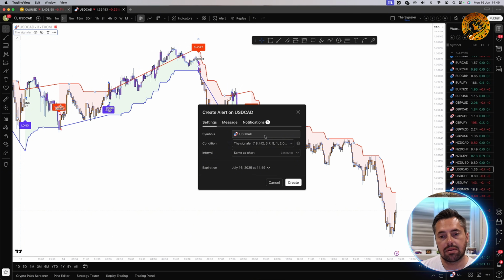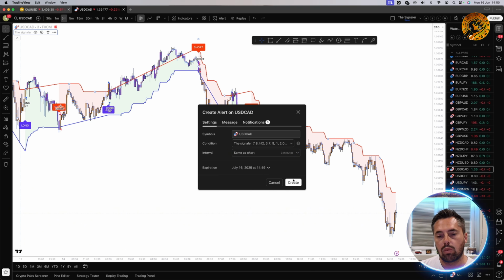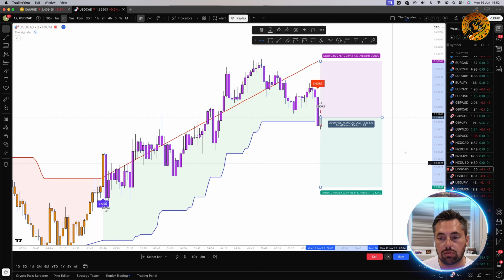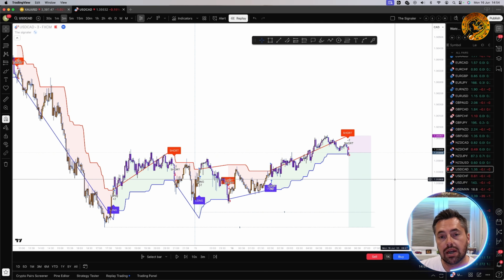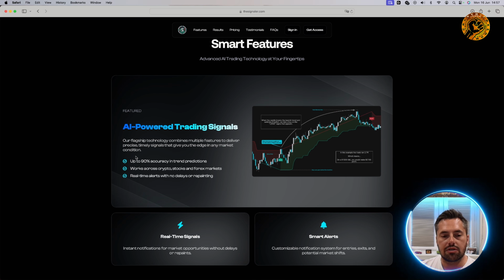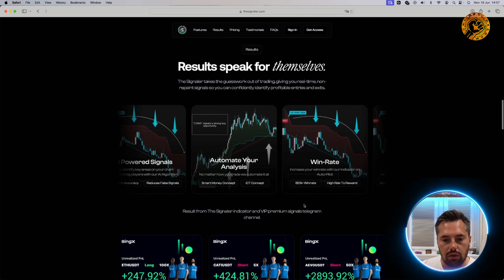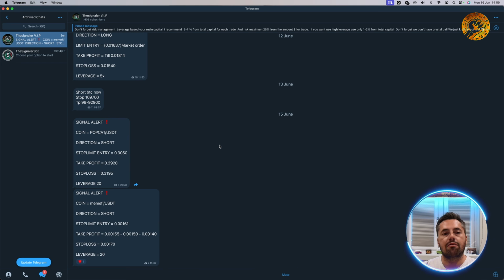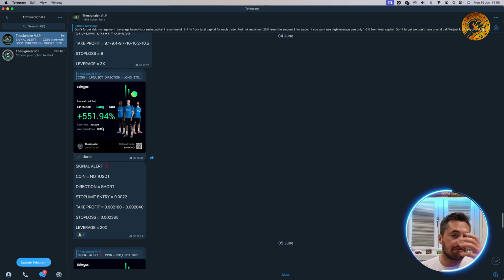Best Indicator Tradingview? Trading Indicator Setup for Beginners Explained!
Discover the "Best Indicator Tradingview? Trading Indicator Setup for Beginners Explained!" and learn how to simplify your trading journey with the powerful Signaler indicator. In this video, we explore step-by-step how to set up and use this highly effective tool on TradingView. Whether you're trading forex, crypto, or stocks, the Signaler provides real-time alerts, trend insights, and reliable market signals to help you make more informed decisions.

CHAPTERS:
00:00 - Market Struggles and Challenges
00:34 - Setting Up the Signaller Indicator
1:52 - Daily Earnings and Results
4:00 - Sign Up for the Signaller Indicator